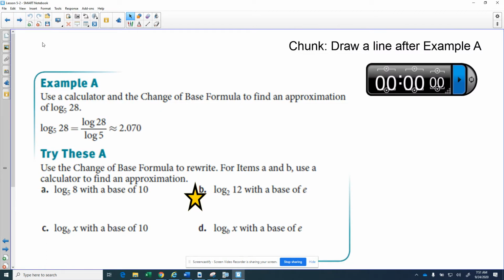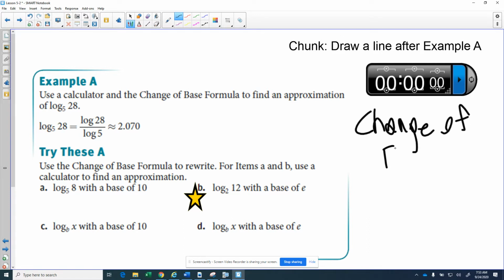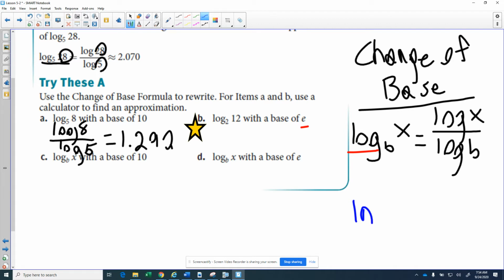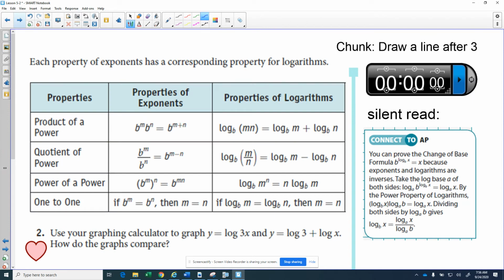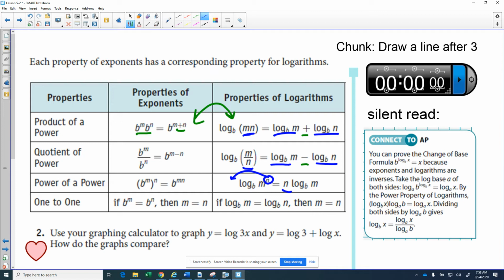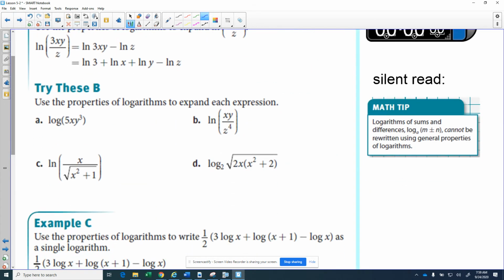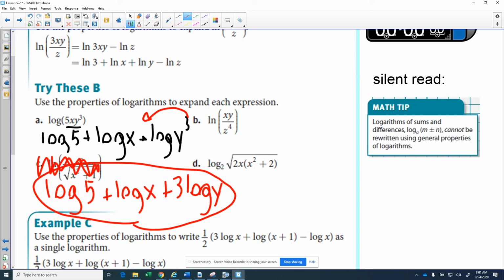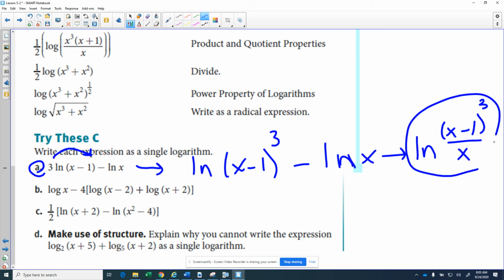Pre-Calc Lesson 5.2: Log Properties